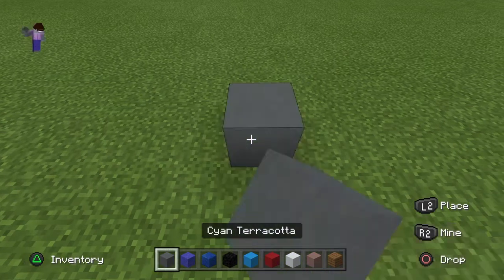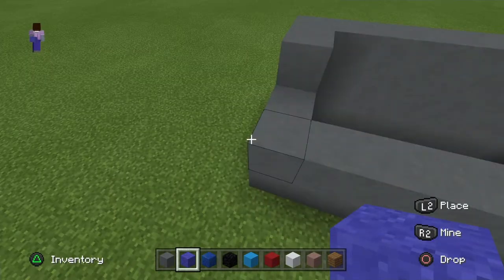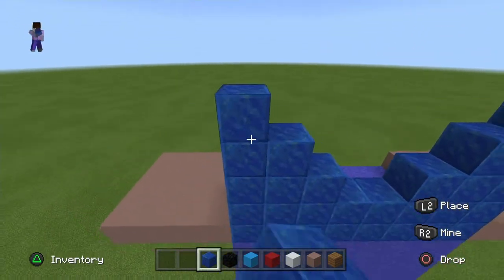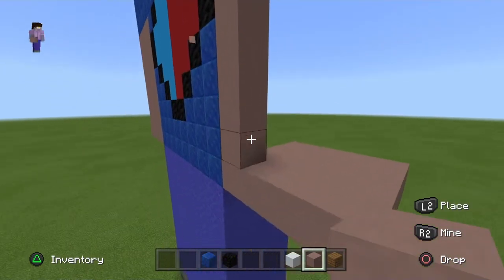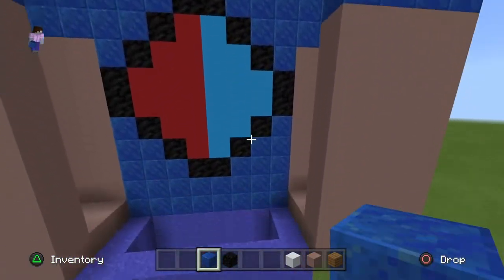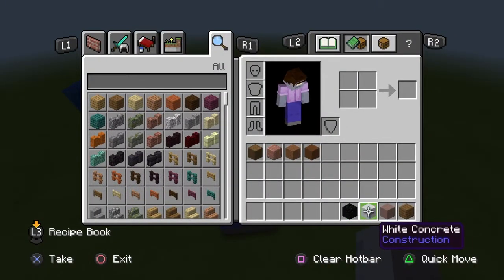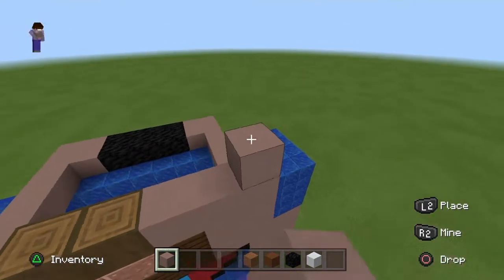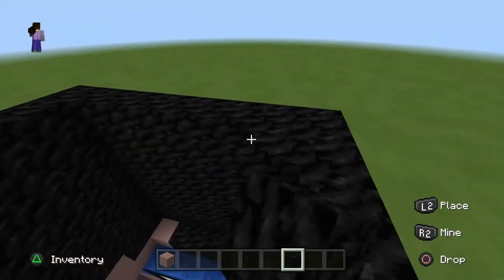|How to Build Vikkstar123 (v.1)| Minecraft Skin Tutorials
Today I show you how to build Vikkstar123!

From the 1st to the 5th of February, I will be building any Minecraft Skin/YouTuber you request and WILL have it uploaded during that time!